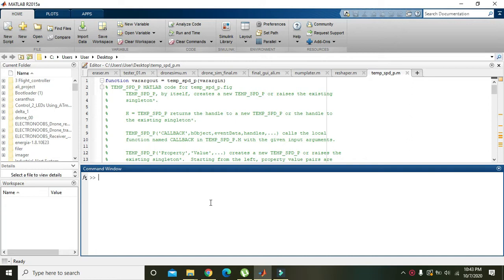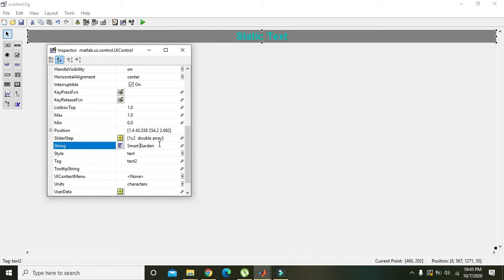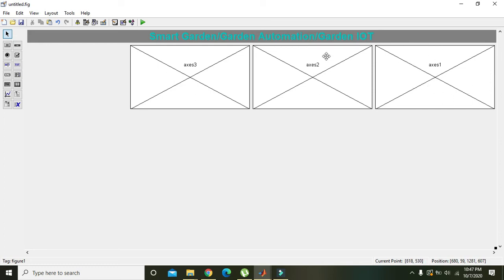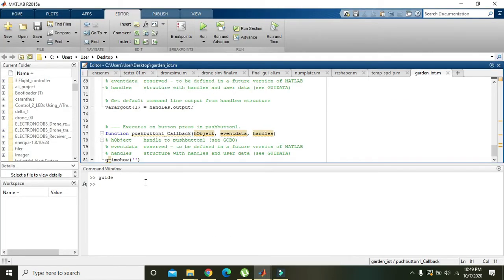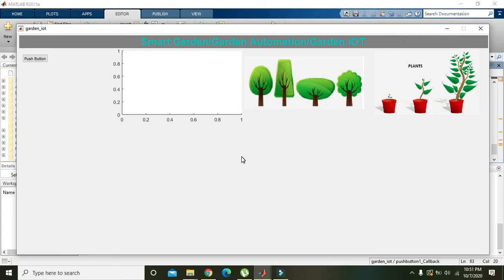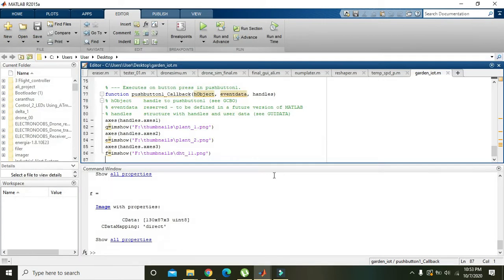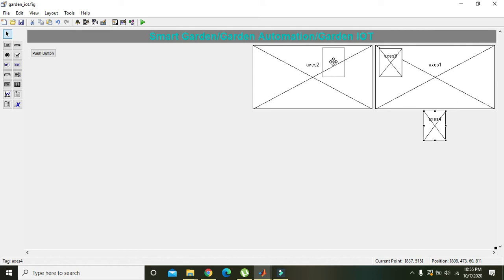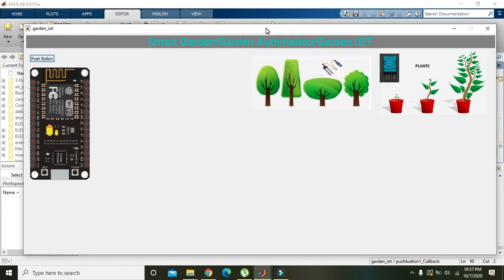Smart garden simulation in matlab | Garden IOT in matlab | simulation of Garden automation (part1)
how to make a simulation of smart garden in matlab,
how to make a simulation of IOT of garden,
simulation of garden automation,
node mcu based simulation of garden in matlab,
simulation of smart garden using node mcu,
simulation of smart garden using node mcu in matlab,
simplest simulation of smart garden using node mcu in Matlab,
best simulation of smart garden using node mcu in matlab,
best simulation of smart garden using esp8266 in matlab,
best simulation of smart garden using esp12e in matlab,
tutorial on how to make a simulation of smart garden in matlab.